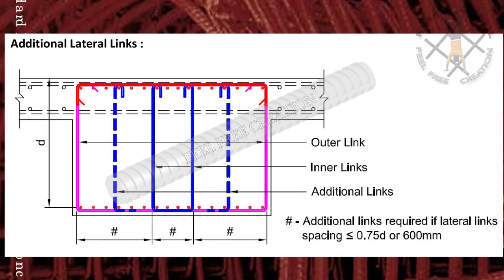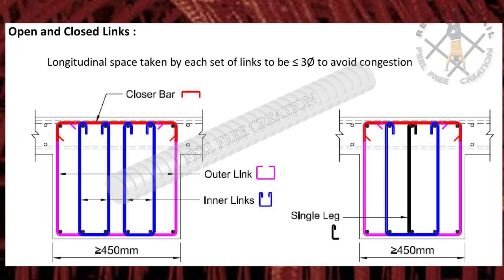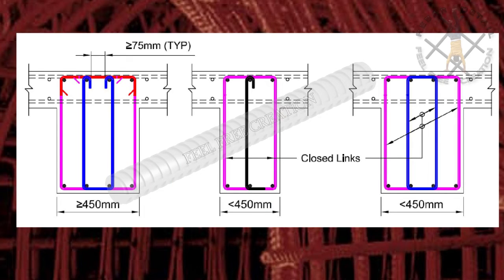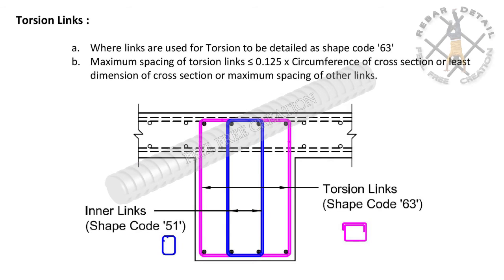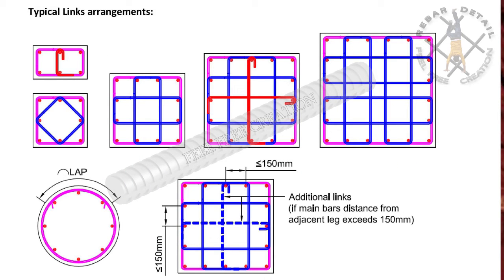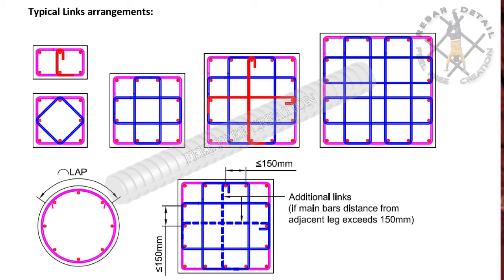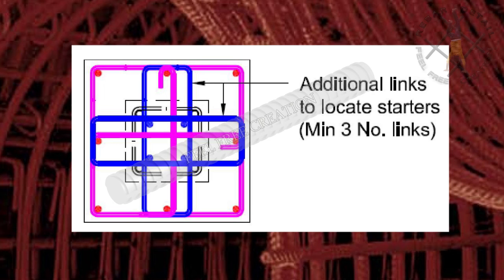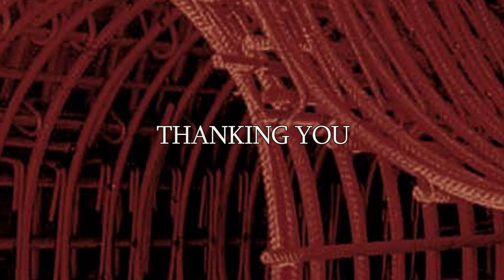Beam and column cross section with Links Arrangement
0:00 – intro AND beam additional lateral links
0:25 – beam open and closed links
0:52 – torsion links
1:05 – links for deeper beams
1:17 – column typical links arrangements

Hi, if you have doubts in rebar detailing,
Feel free creation team will help you with suitable solution.

    1.    Man power (Resource) for RC Detailing and RC Modeling
    2.    Tender Review - Quote of Rebar drawing
    2.    Checking and quality assessment of rebar detailing. (Full checking of rebar drawing)
    3.    Review of the drawing - Technical advising based on Standard codes .
    4.    Technical advise for Software errors .
    5.    Training for the basic detailing concept.
    6.    Rebar estimation (Weight / Tonnage estimation)